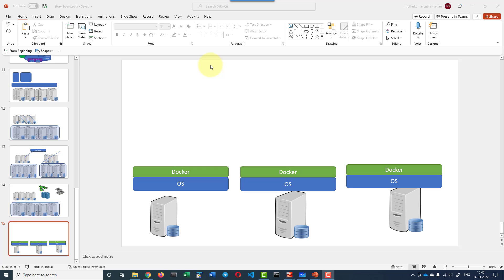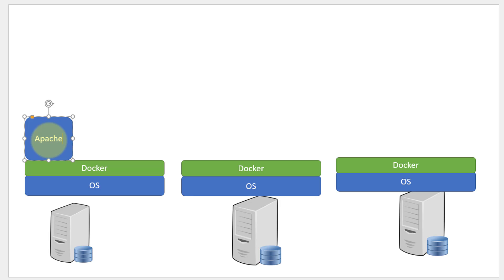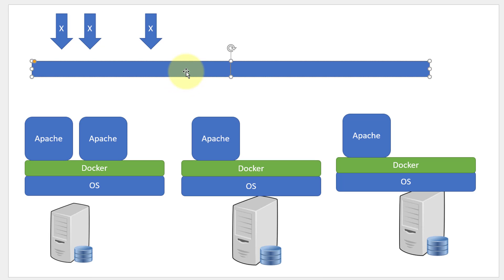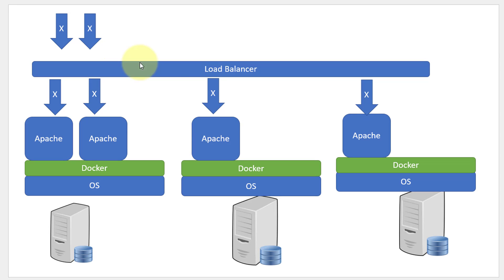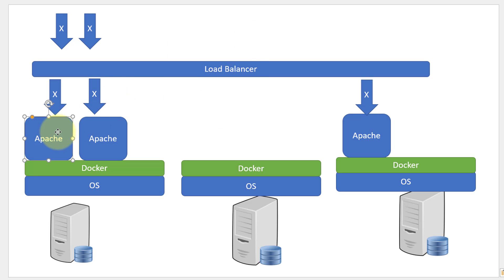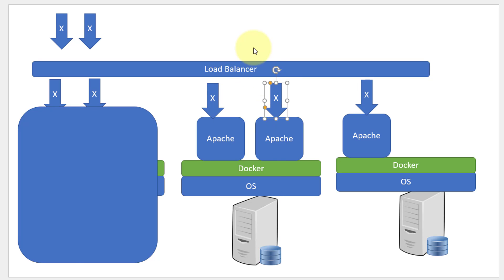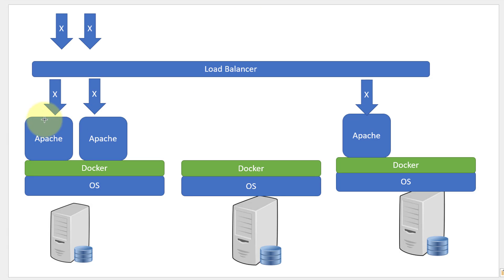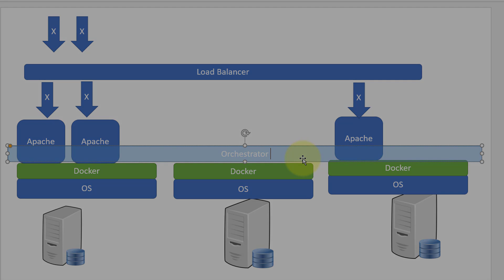Kubernetes Docker Scaleability Availability and Orchestrator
Role of containers with Scaleability and Availability. Purpose of Orchestrator with Containers